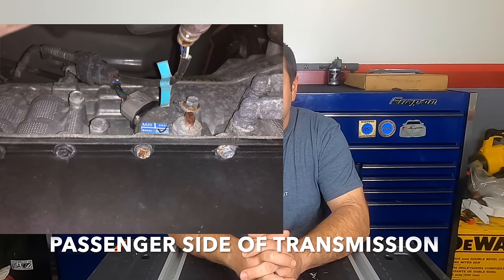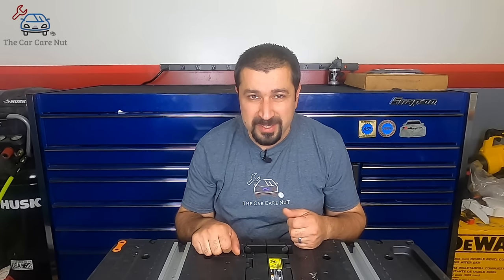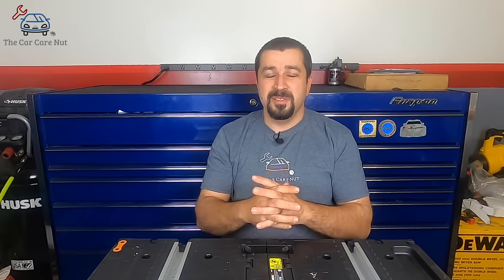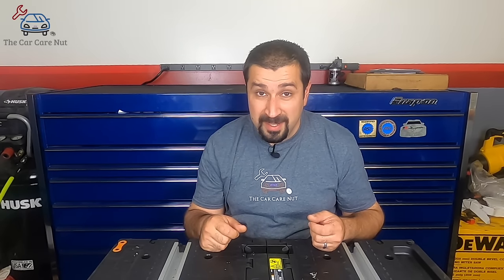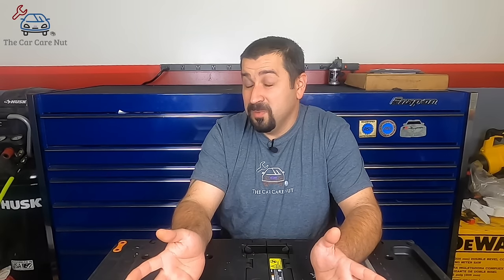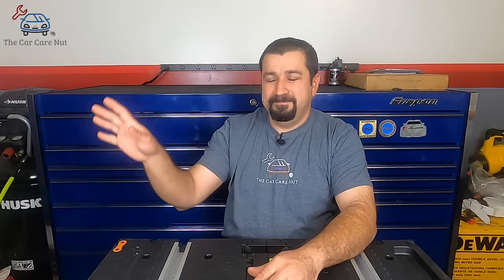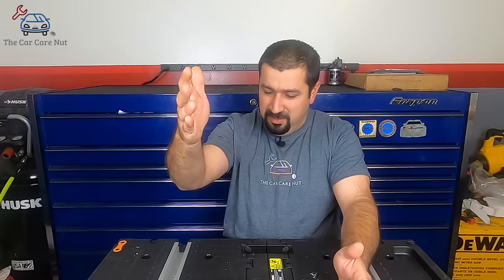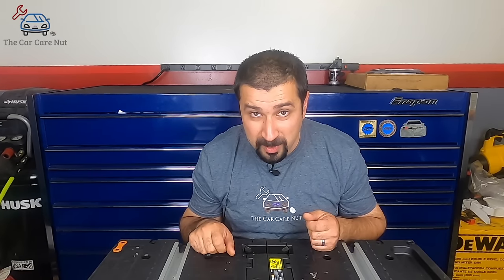2010-2020 Toyota 4Runner buying guide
A Toyota master diagnostic technician shares some common problems about the 5th generation 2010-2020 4runner in a buying guide \ common problems video.

In this video I share my experience working on the 5th generation 4runner from the day they rolled out of the factory until now. I'll address common issues and problems you need to know if you are buying or own the awesome 5th generation 4runner.

Some of the issues include wheel bearing issues, 4runner 4wd problems,4runner transmission problems, 4runner frame rust problems , 4runner transfer case leaks , 4runner engine oil leaks, 4runner stuck in 4wd , 4runner strut leaks and more

This video applies to 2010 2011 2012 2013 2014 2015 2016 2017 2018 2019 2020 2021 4runner models in all trims.

Follow the channel on instagram and facebook @thecarcarenut

If you have any questions comment or email